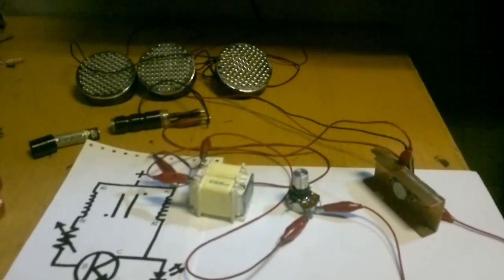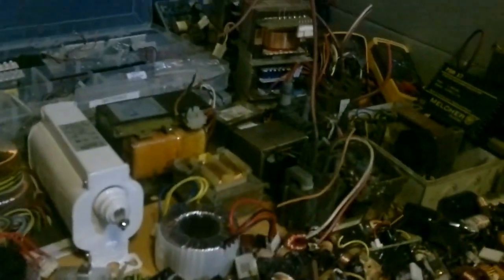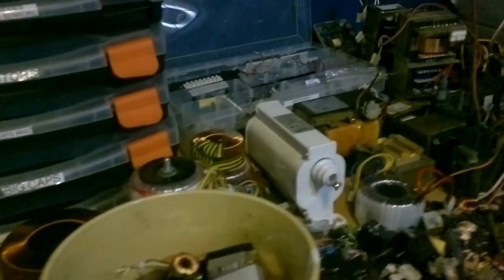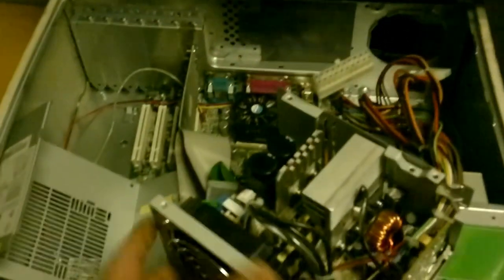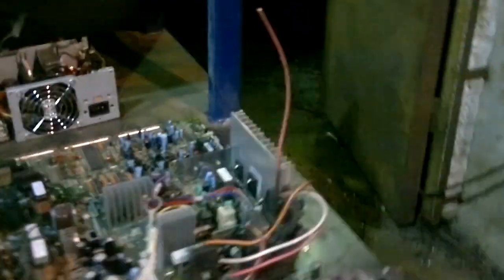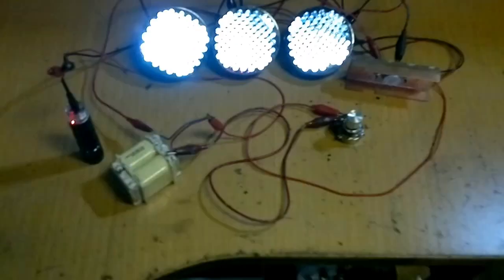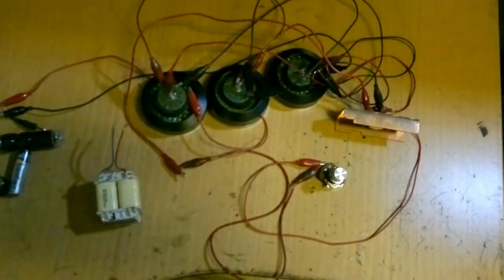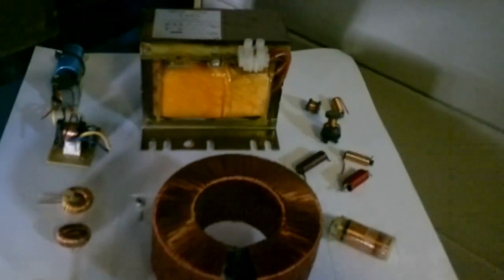the ultimate joule thief collection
join me in my endless search for the best combination ive found so far concerning the joule thief in its simplest form ! no capacitors or rectifiers and other fancy circuitry just its simplest basic form of a half dead aa battery, emergency cell phone charger, transistor, potentiometer, 1-1 transformer and a load of 300 l.e.d`s ! i would sit for hours and hours with the same set up and swap around hundreds of different transistors to find the best one and then do the same with hundreds of different toroids and other transformers to find the best one using just this setup, whats the seceret? its all in my eddie current minimising transformer transformed !!! watch how i "attempt" to demonstrate how these thin sheets or steel laminations in most transformers minimise eddie currents and then impliment that theory into the simplest of simple joulethief setup´s with spectacular results in light, but with a sad dissappointing 46% efficiencey which is strange considering how blindingly bright these 300 torch l.e.d`s are !!... so bright infact i see light spots when i look away , i had another 100 l.e.d. torch which made it 400 l.e.d`s but thats gone now and these 100 l.e.d. torches run on 6aa batteries each !!! ...i´ve tried to keep it as simple as possible so that even a 12 year old can replicate it and be inspired to recycle at the same time !! ...p.s.. push pause on my parts list as i was almost out of the youtube time limit of 15mins and dont want to do 2 parts so i kind of skimmed over it anticipating you will push pause for perusal